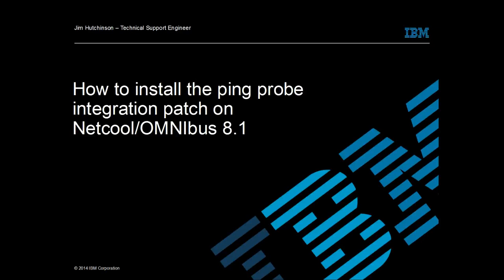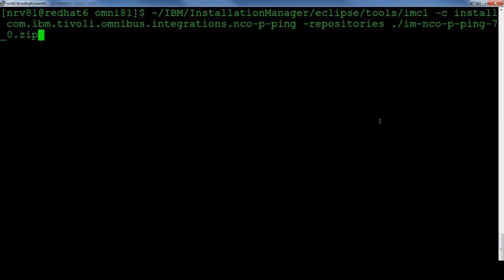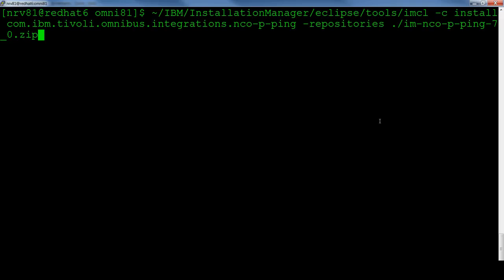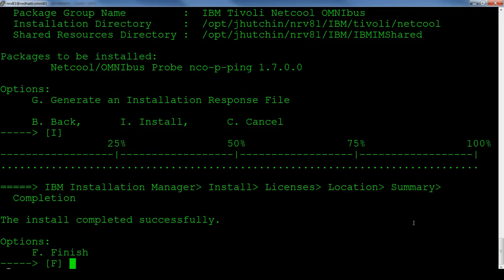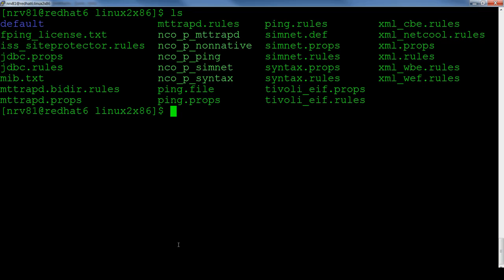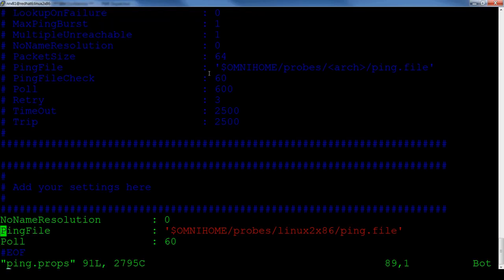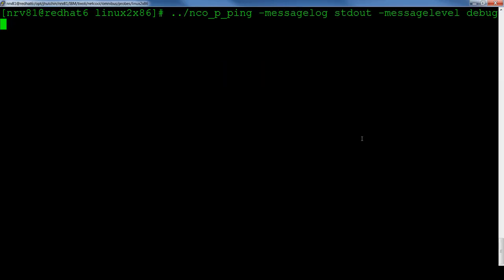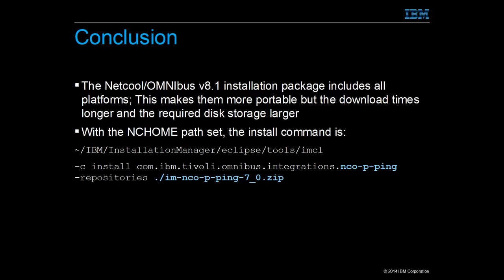Netcool Omnibus : Installing the Ping probe on Omnibus Version 8.1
Video Title: Installing the Ping probe on Omnibus Version 8.1_x000D_
_x000D_
_x000D_
_x000D_
_x000D_